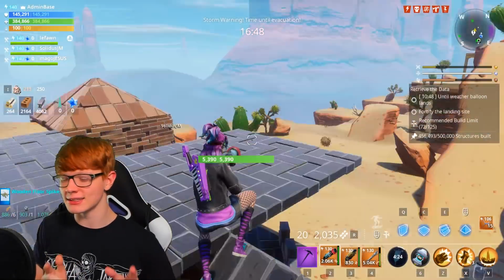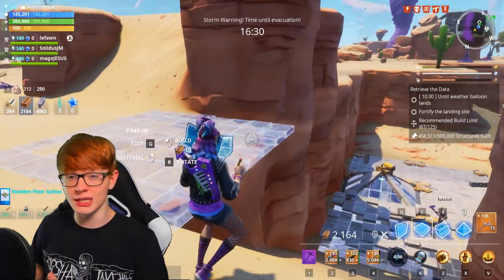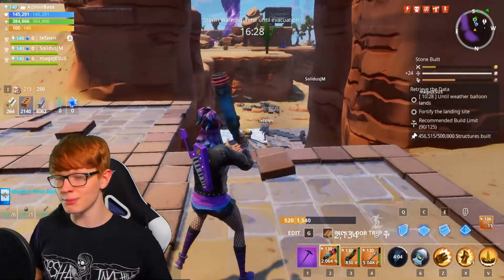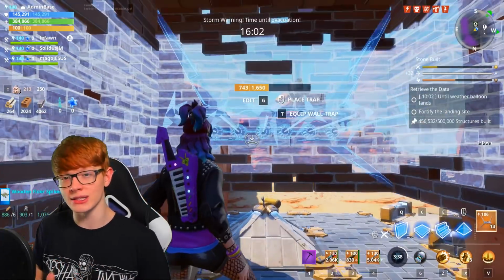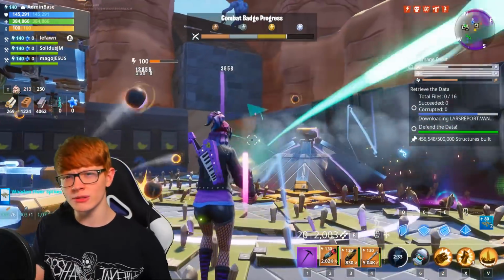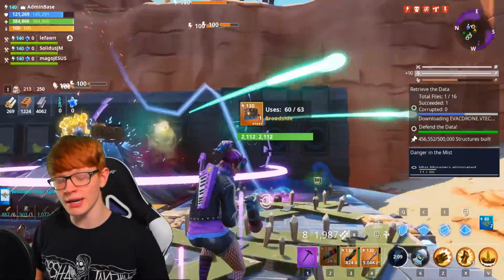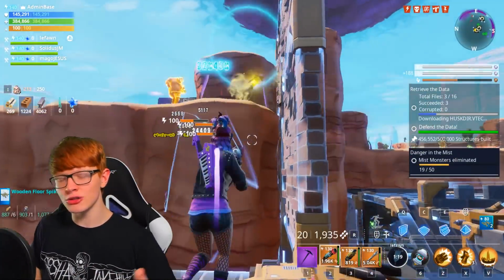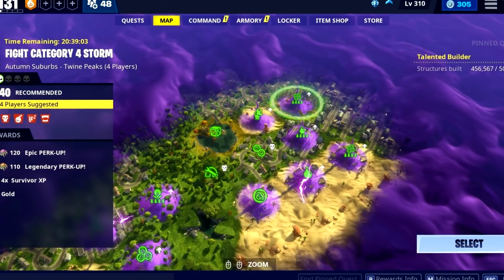The Importance of The "Save The World" Locker Item Set | Fortnite Save The World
The Squad!